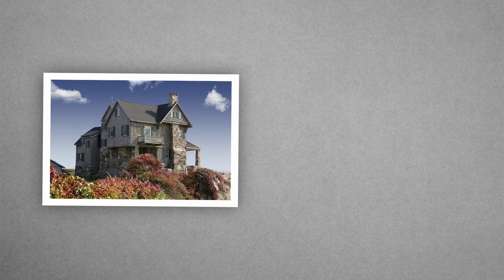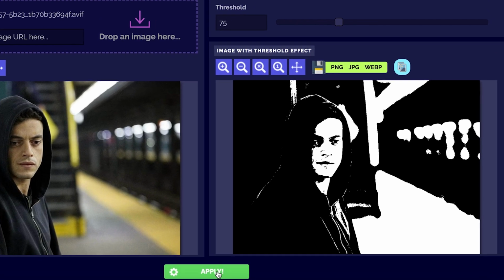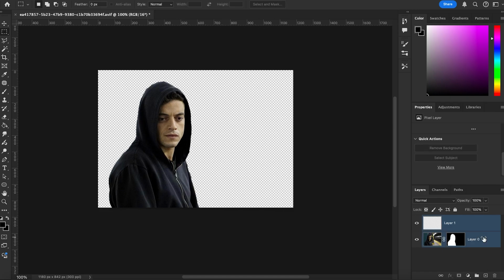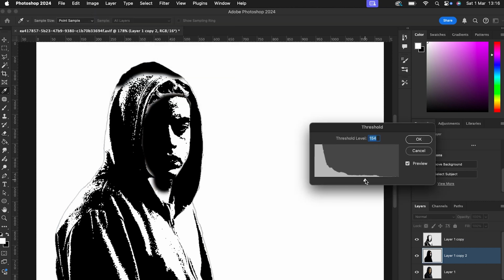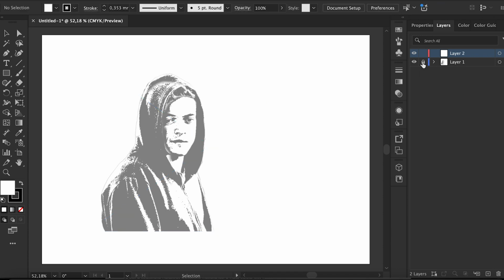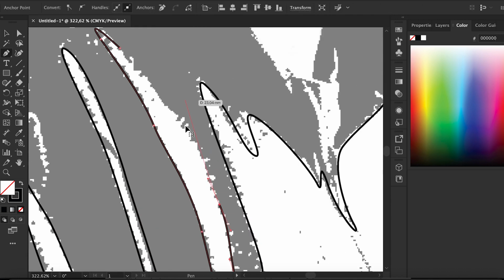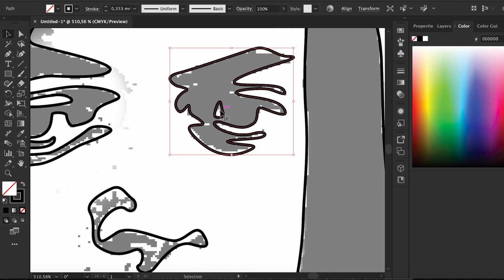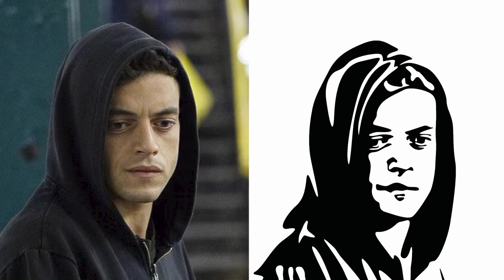How to Turn your Photos into Silhouettes for Cricut and Laser Cutting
Let’s learn how to make silhouettes from your photos! Hope that help :)

Time codes:

00:00 Introduction / Disclaimer
00:43 Choosing a photo
01:02 Introducing the threshold effect
01:24 Performing a threshold online
02:22 Performing a threshold on Photoshop
04:35 Tracing the silhouette on Illustrator
07:30 Outro